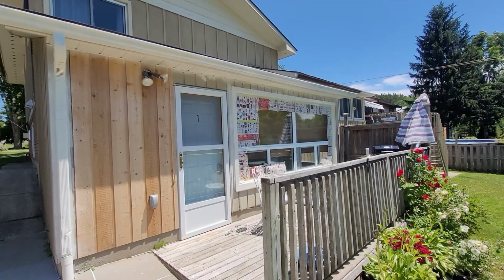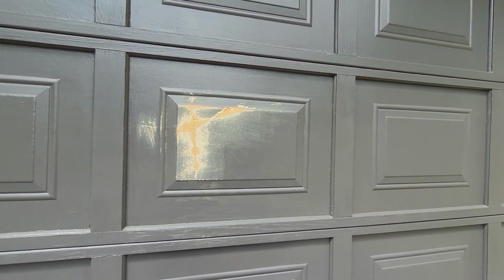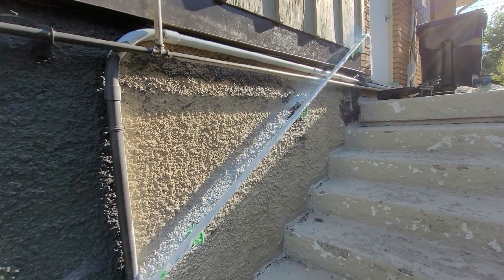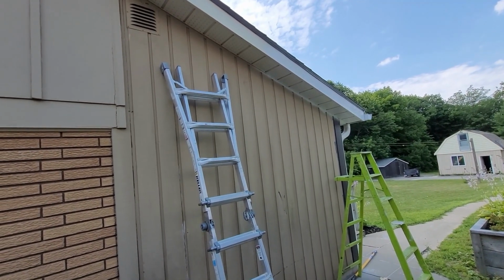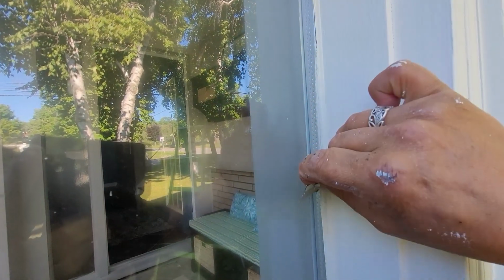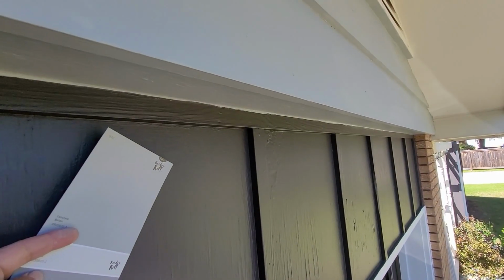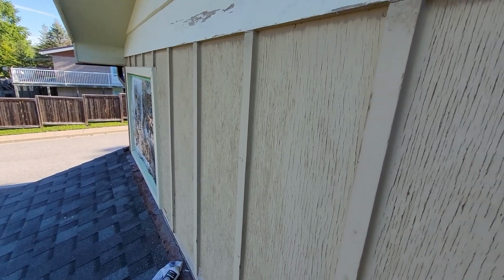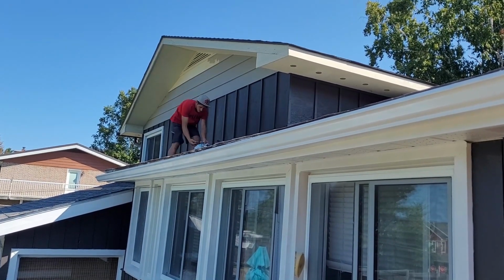Exterior Painting DIY Before & After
Last year I painted the exterior of my house with a little help with the high places, a little at a time. By doing this myself I saved thousands of dollars. If you are contemplating getting your house painted you may consider doing it yourself if you are able to, or hire a professional who will get it done quick.